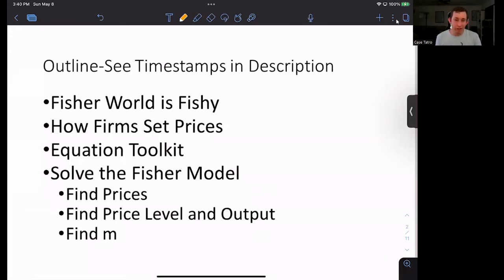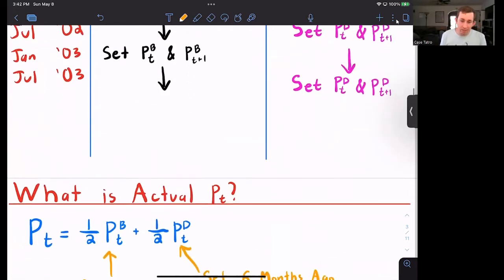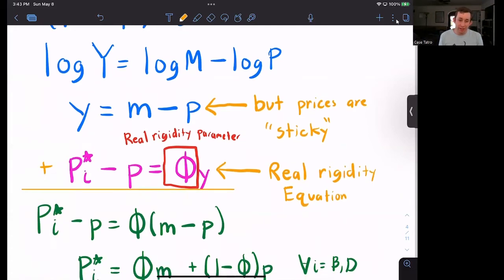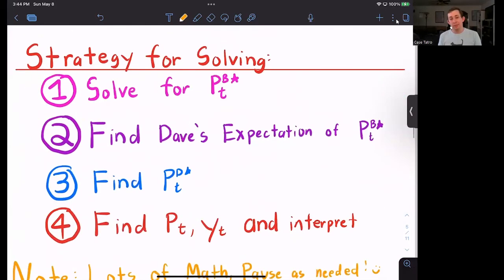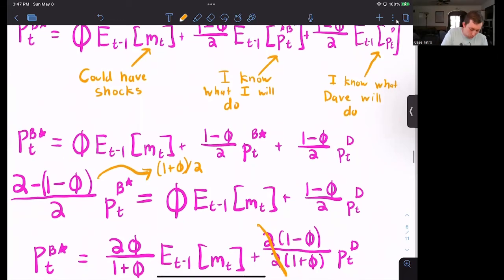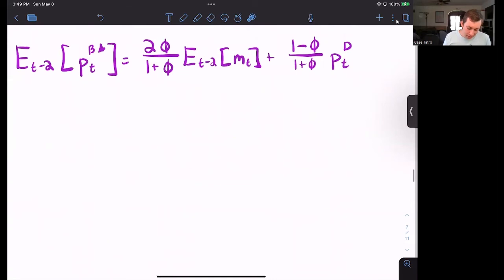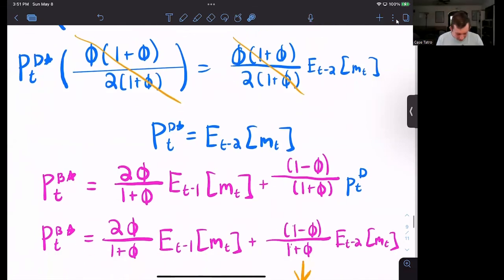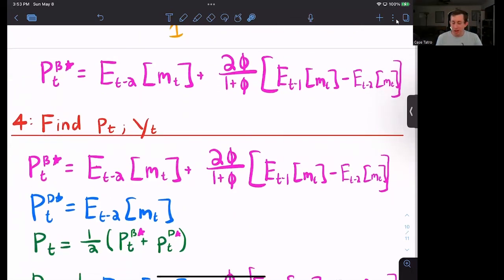The 10 Minute Derivation of the Fisher Model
Macro Struggle | Fisher Model:
In this video I derive the prices set by firms in a Fisher model with staggered prices with half the firms setting prices in even periods and the other half setting prices in odd periods.

Note that there is an extra "1/2" in the final line of the price derivation.

I also derive the equation for output.

Timestamps:
0:00 - Intro
0:22 - Set-up of Fisher World
1:48 - Equation Toolkit
4:00 - Finding Prices
4:34 - Bill's Optimal Price at time t
5:40 - Dave's Optimal Price at time t
8:46 - Finding Overall Price Level and Output